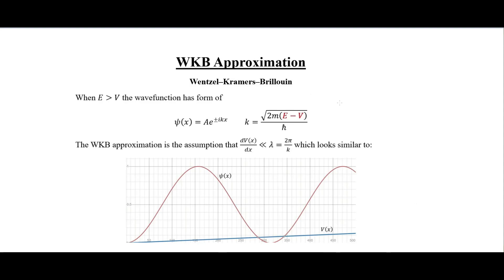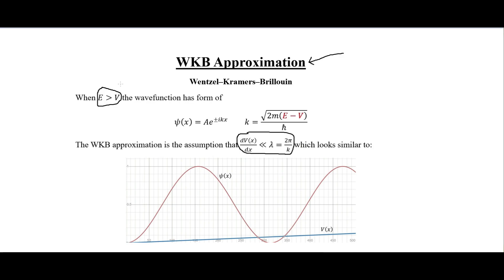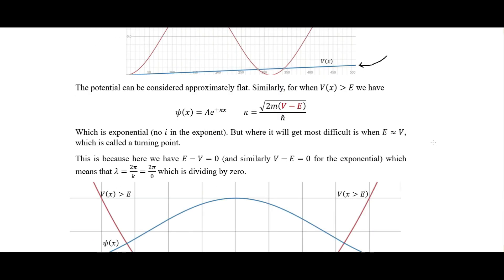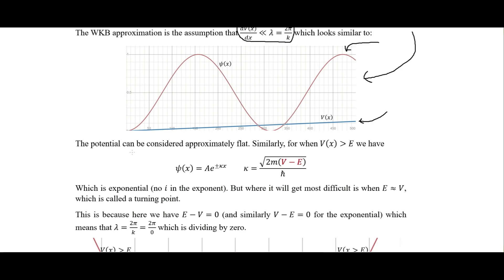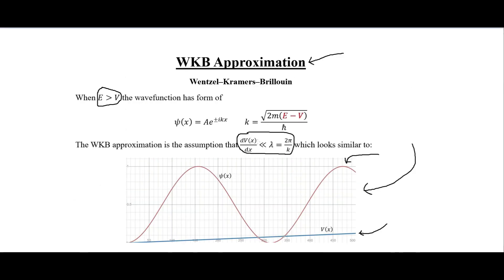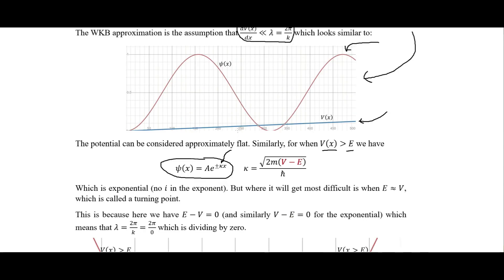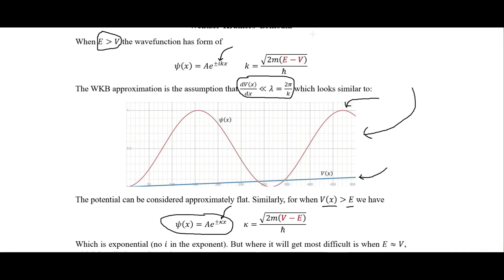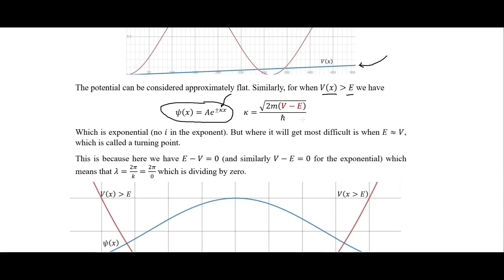WKB Approximation Classical Region | Quantum Mechanics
The WKB (Wentzel–Kramers–Brillouin) approximation in the classical region when V(x) is less than E

Other places you can find content from me:

Amazon - Author Profile

Incarnate: Existence
Incarnate: Essence
Incarnate: Schism